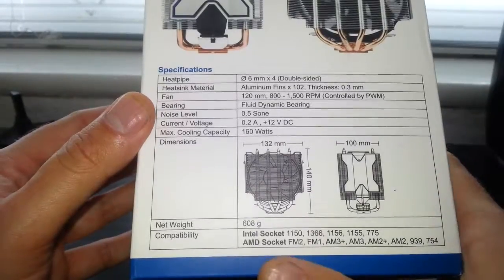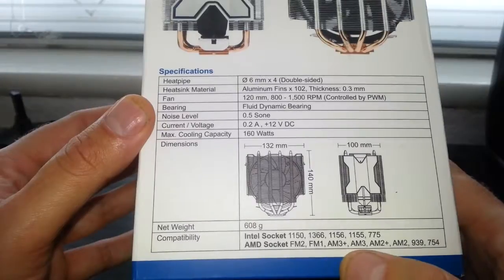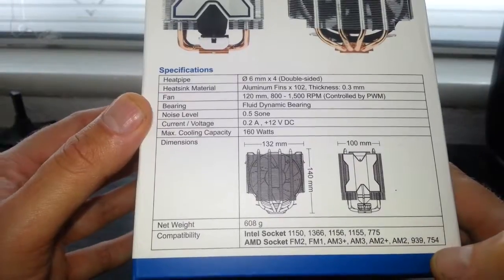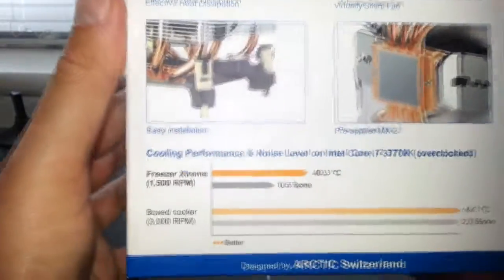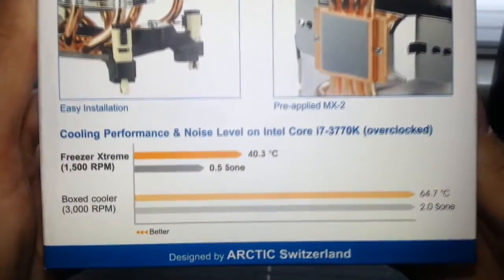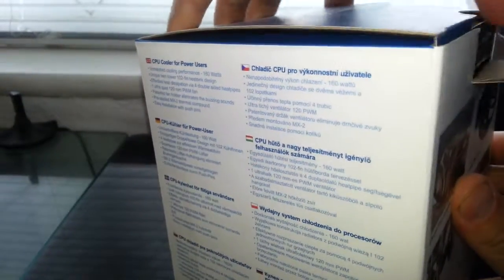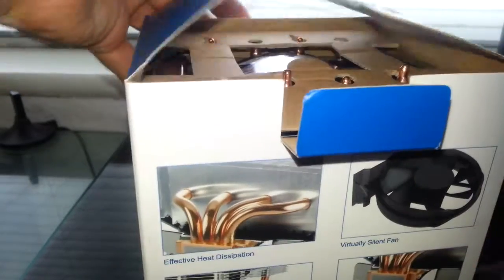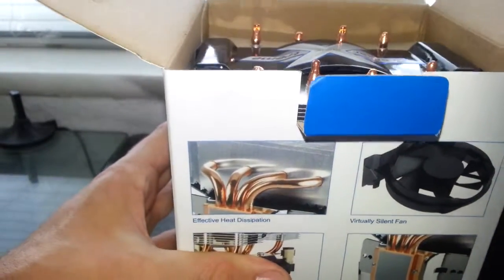My Arctic Freezer Xtreme Rev. 2 CPU Cooler Product Review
This is a product review of my Arctic Freezer Xtreme Rev. 2 CPU Cooler.